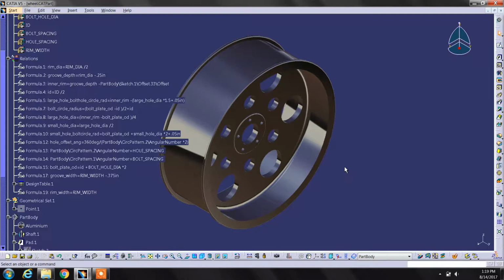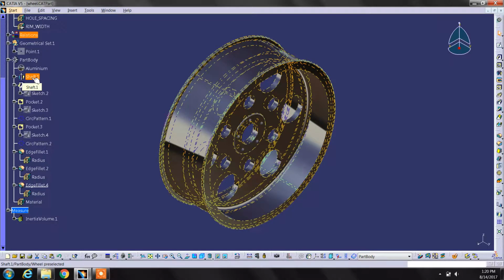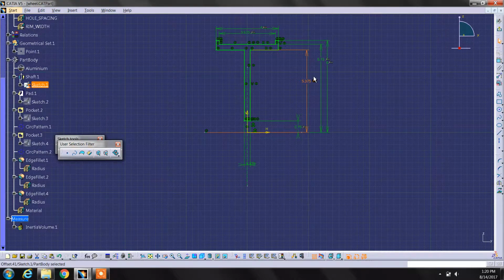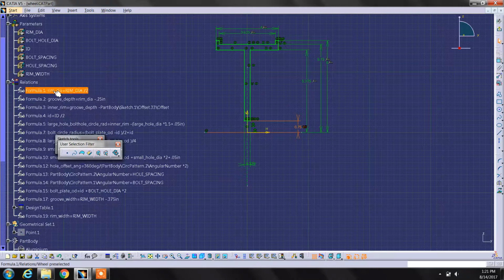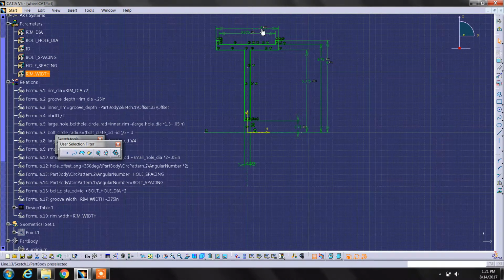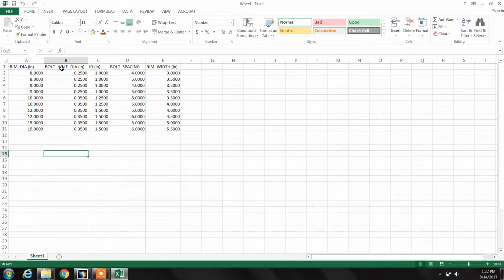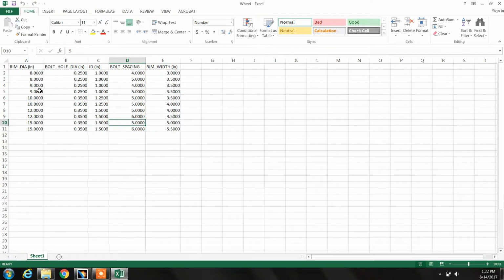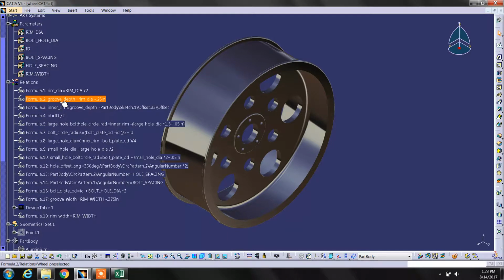EVCC ATA CAD CATIA V5 Knowledgeware Demo by Jonathan D Zull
This is a video done by Jonathan D Zull, a student of Everett Community College ATA CAD Degree Program. After learning about the knowledgeware toolbar the students had to apply their lessons learned to create their own student project.